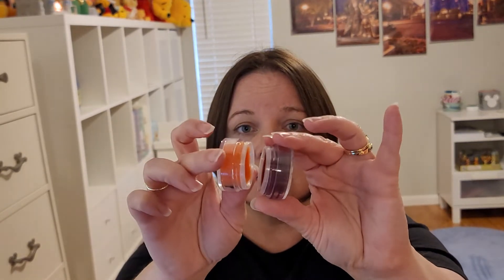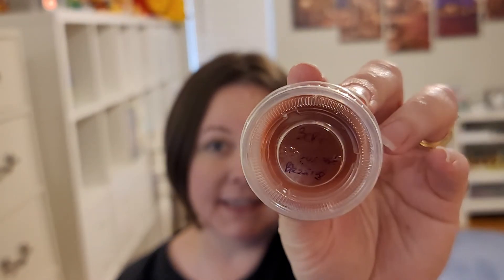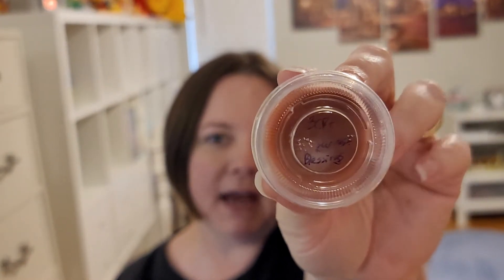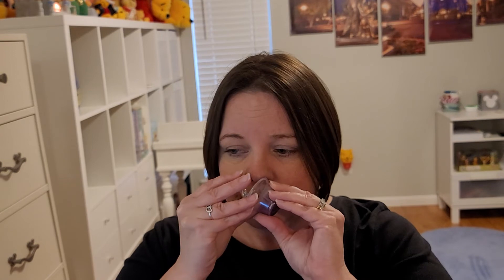Scentsy Black Currant & Plum - Melt It Mixology